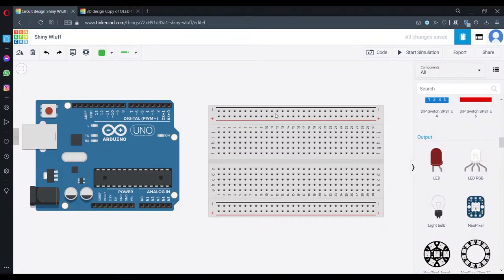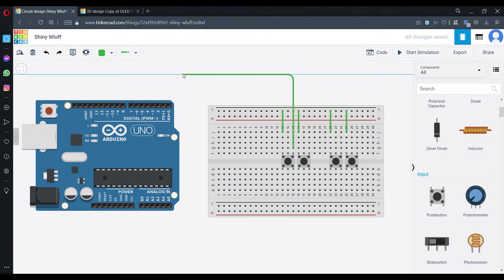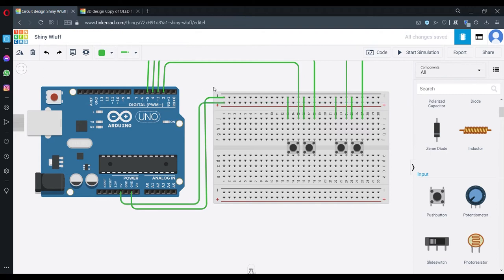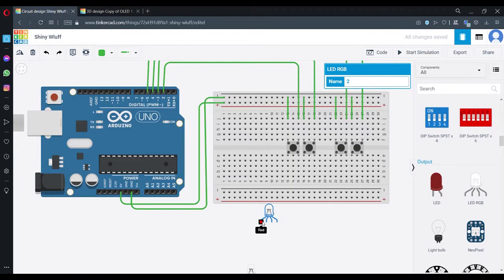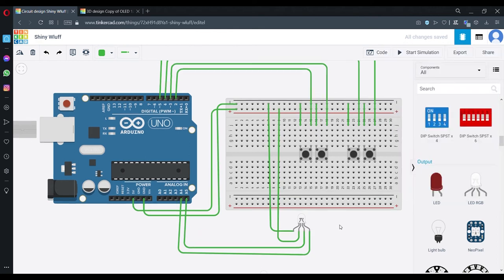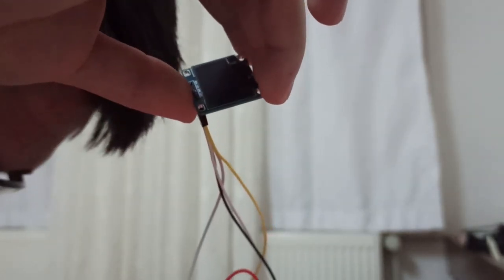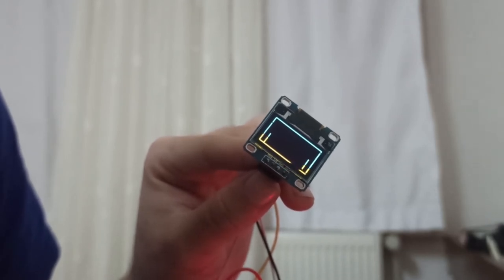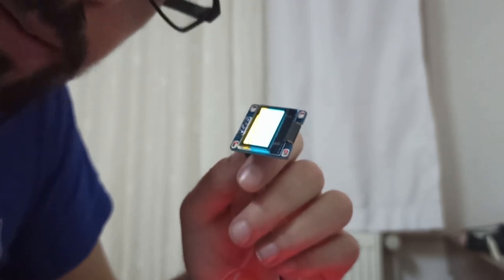Ping-Pong Game With Arduino 2 Player Game